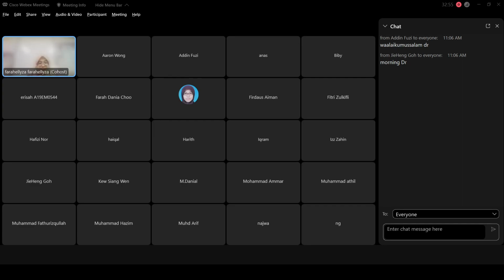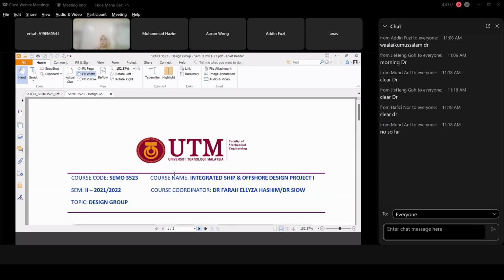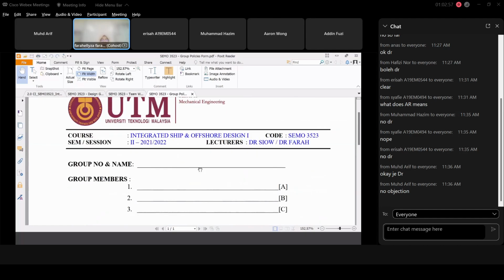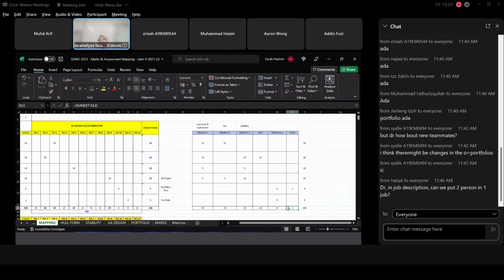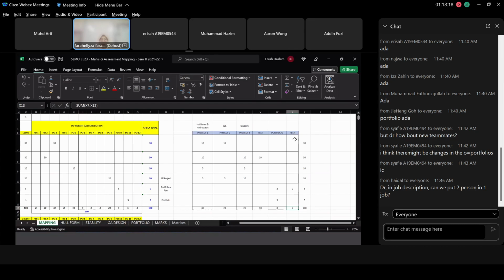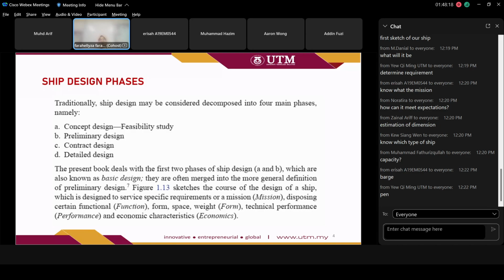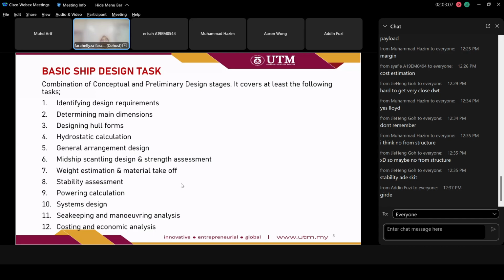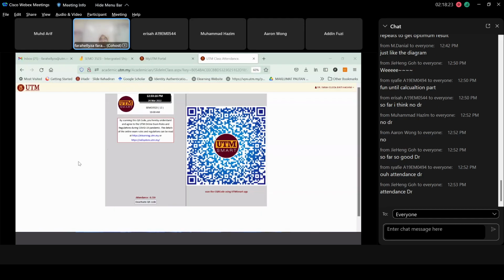SEMO3523 (24/3/2022)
credit to abang hesmes